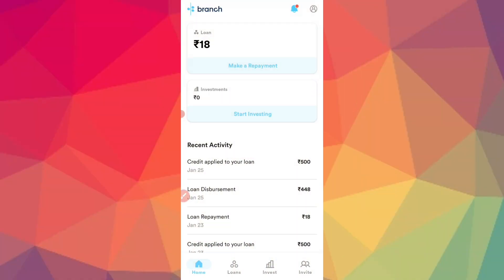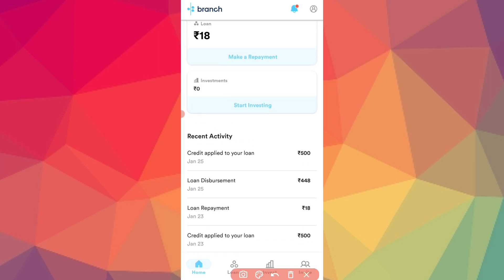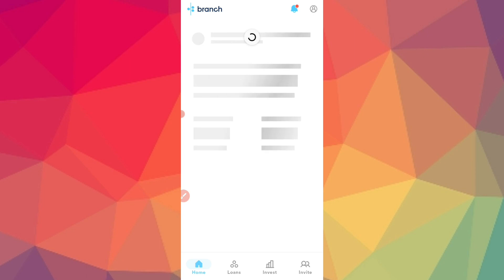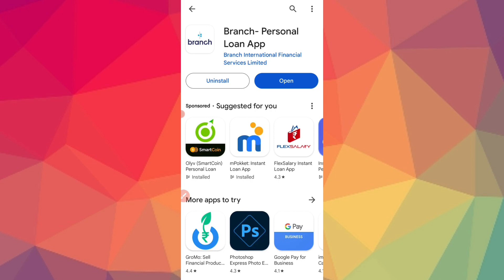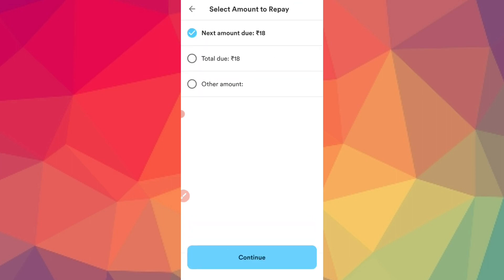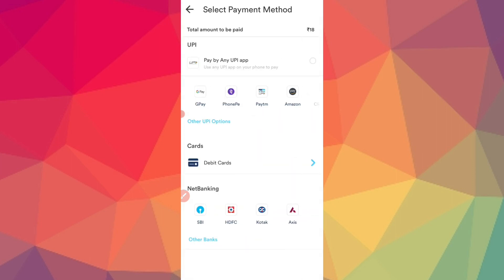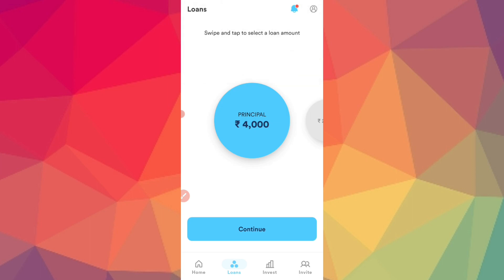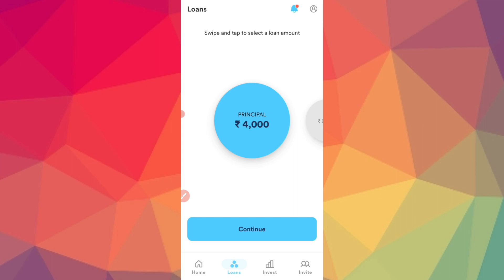ಗುರು ಖರ್ಚಿಗೆ ದುಡ್ಡು ಬೇಕಾ? ₹50000 ಸಾಲ ಸಿಗುತ್ತೆ! 😱l New instant loan application explained kannada